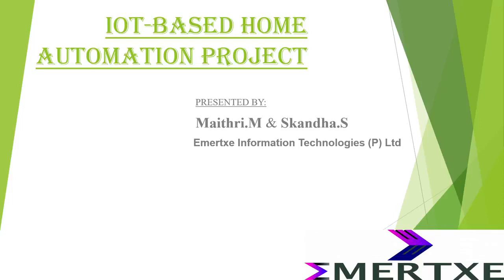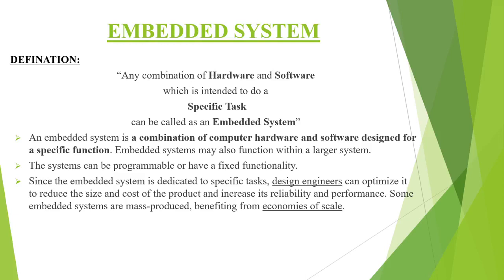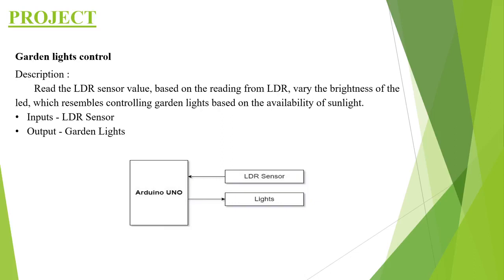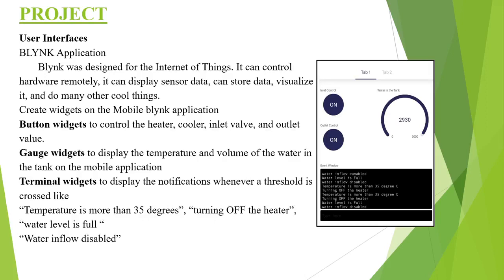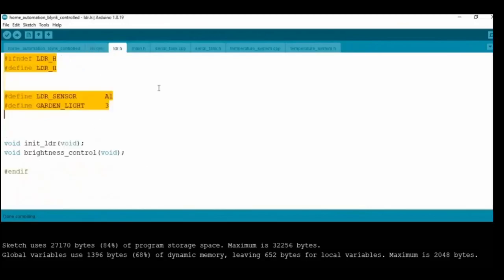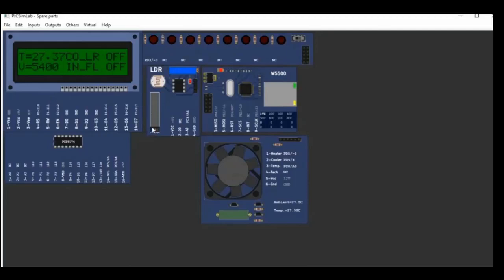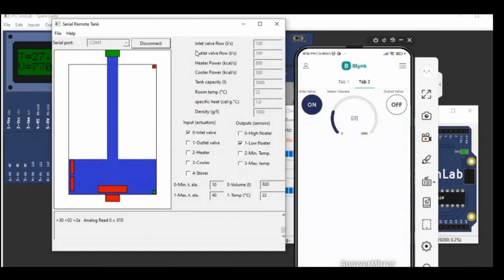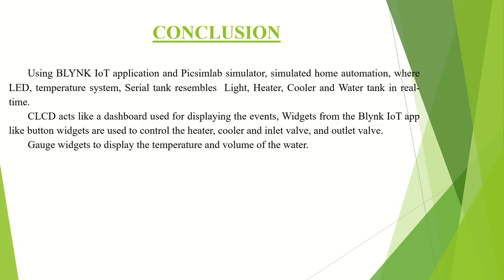IOT based Home Automation Simulation | Emertxe Internship Project Presentation and Demonstration .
In this video we will be presenting and demonstrating  the project that we developed during EMERTXE INTERNSHIP program on IoT. In this project "IoT Based Home Automation Solution", we will be manupulating and monitoring some basic home appliances such as garden lights , Temperature Control System and Water Tank Inletand Outlet valve using Blynk IoT app and PicSimlab Simulator.